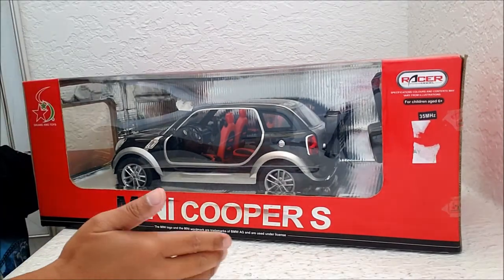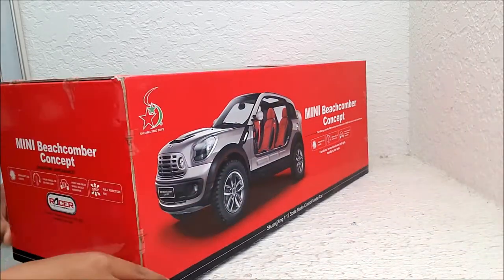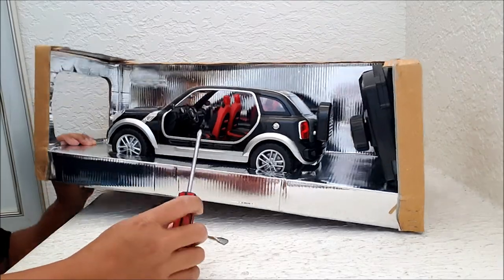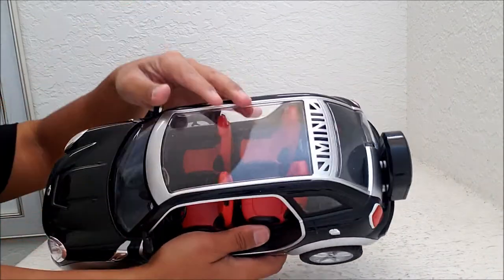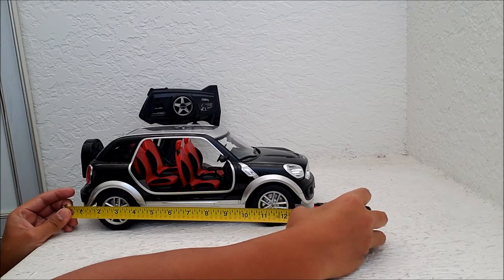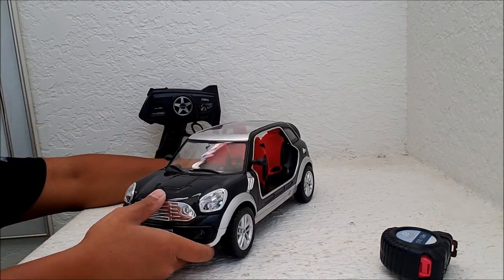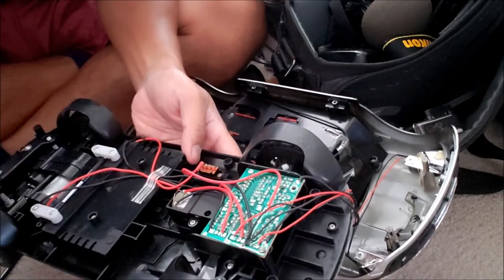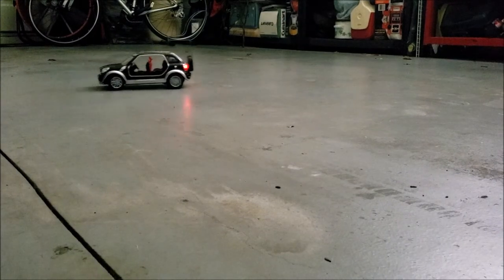MINI Beachcomber Concept r/c car (ultra rare) 1/12th scale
I didn't even know this thing existed.  This is a 1/12th scale r/c car made by Shuang Xing Toys.  This is modeled after the MINI Beachcomber Concept car which became the Countryman crossover car.